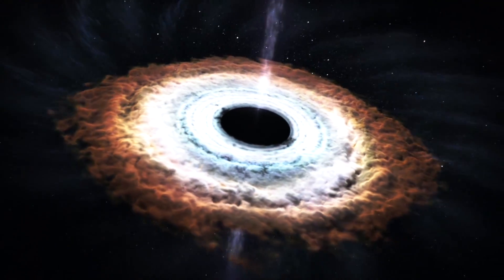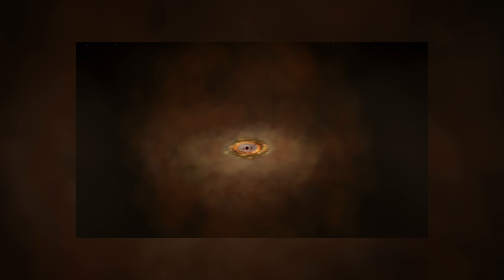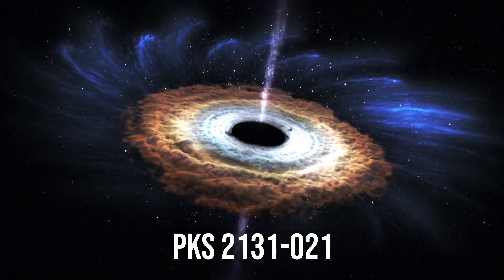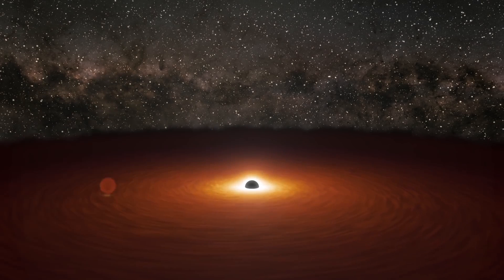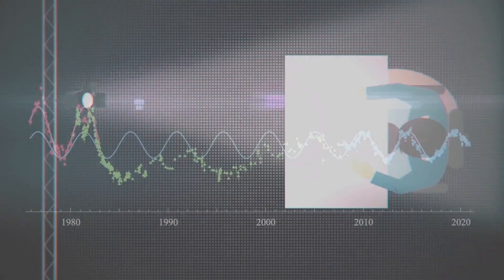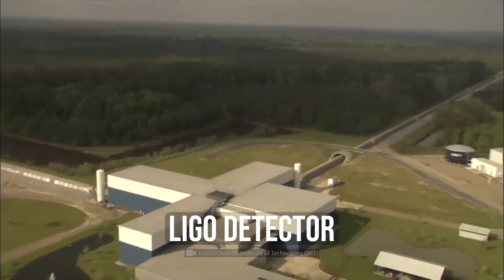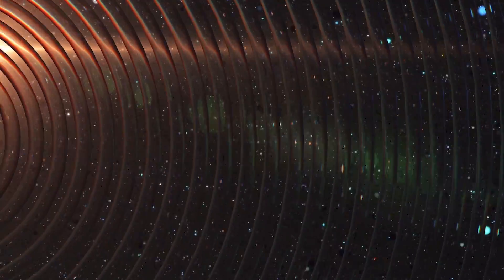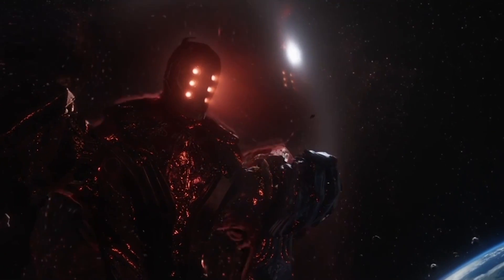Scientists Are Worried: 2 Monster Black Holes Are 99% Headed Toward a Collision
In this video, you’re going to find out: how can we make a ticking blazar bomb of galactic proportions? Why are scientists so sure that the space catastrophe is inevitable? And when and how will the monstrous black holes blow up outer space?